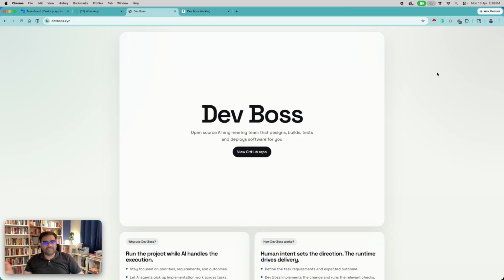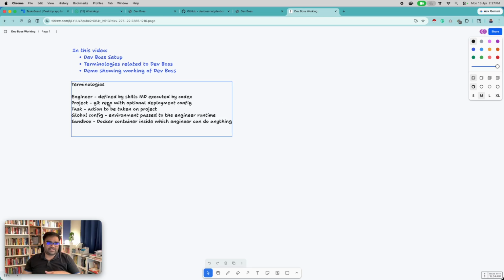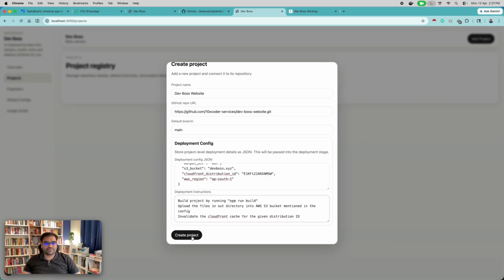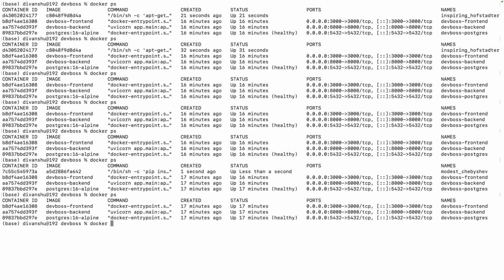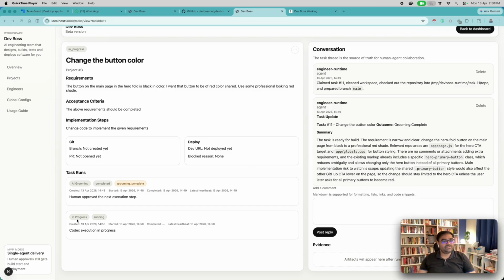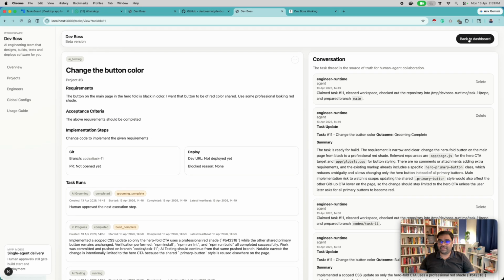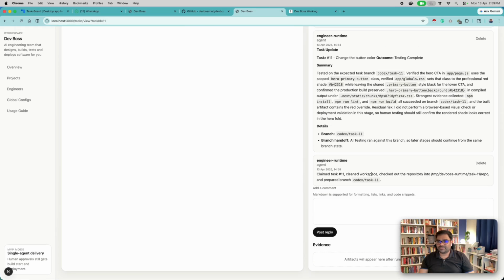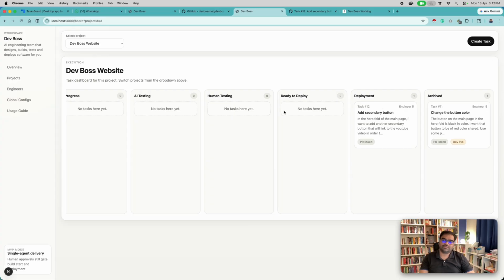This AI tool replaces whole software engineering team - Dev Boss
Dev Boss works on top of state of art coding models from OpenAI and Anthropic and automates end-to-end software development process from design, coding, testing to deployment. It has built in project management dashboard that allows you to create tasks that can be assigned to different types of engineers. Dev Boss allows you to focus on bigger picture of the project while AI agents take care of the execution. Dev Boss boosts your productivity and allows you to operate as a single person team.